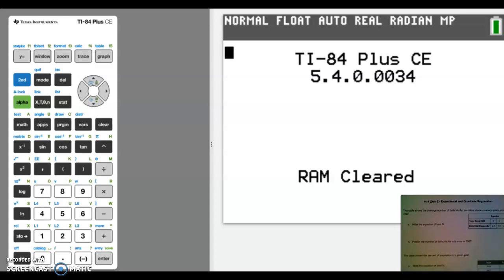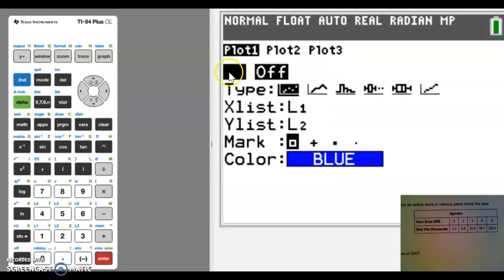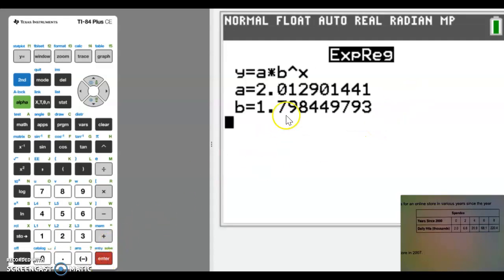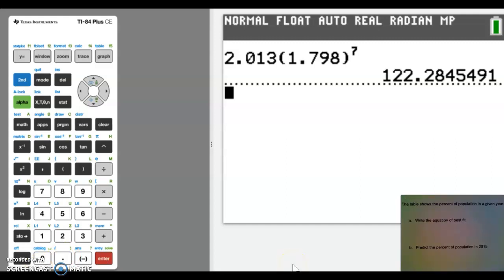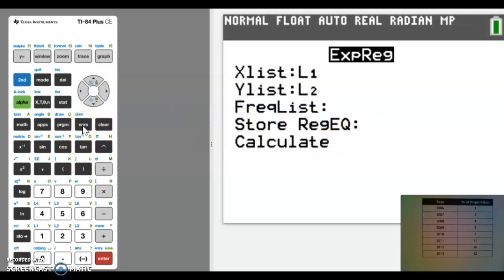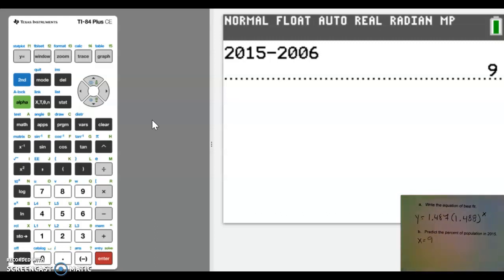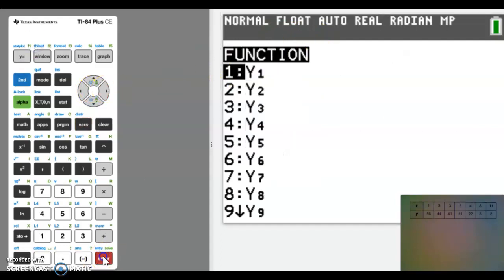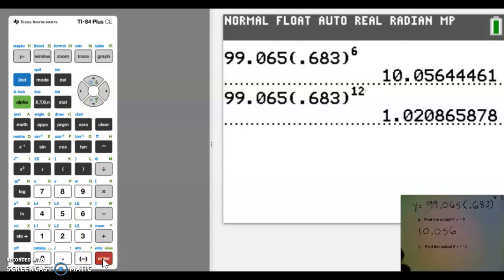14.4 (Day 2)- Exponential and Quadratic Regression